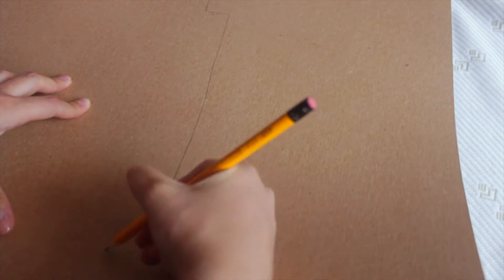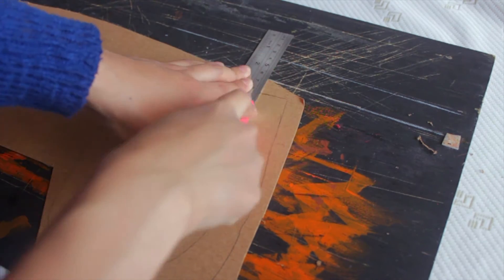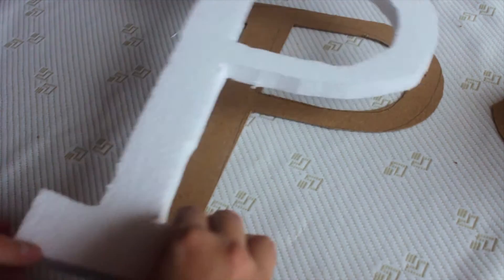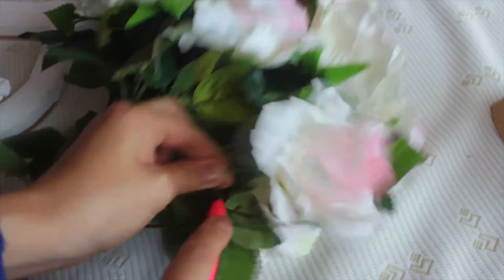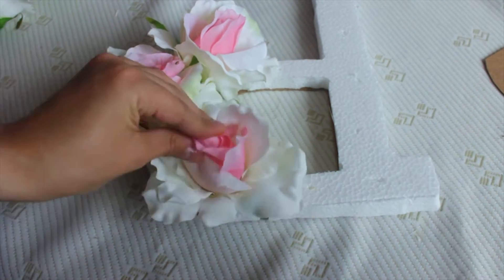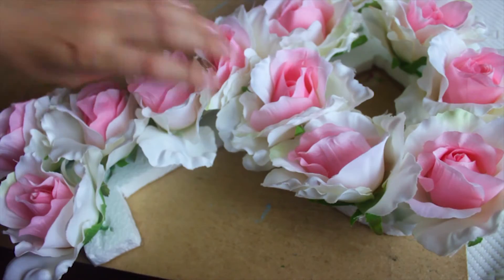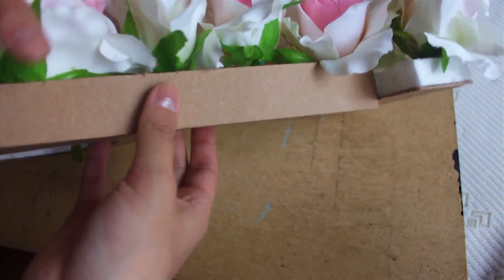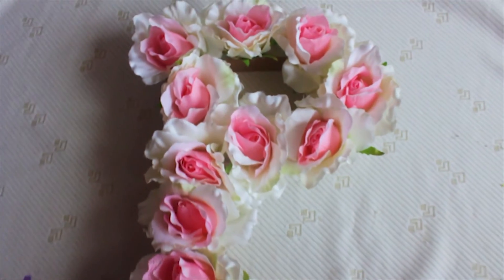BEAUTIFUL FLOWER LETTER!!! (Tutorial) ▲ Paula Torab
También  asegúrate de dejar un comentario con ideas para un próximo video o si tienes algún consejo para mejorar mis vídeos.

Also make sure to leave at the comment section what do you want to see in the next video and I'll make sure to do it, also if you have any advise that would help me making my videos better, it would be awesome to read and work harder for it.